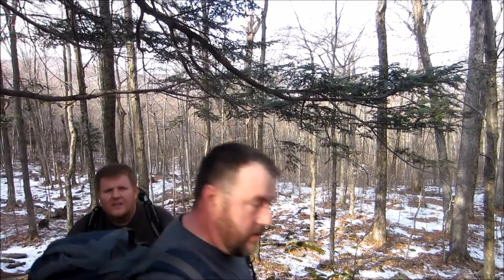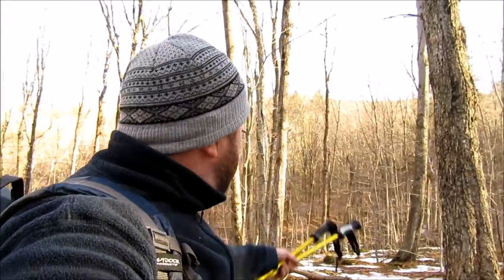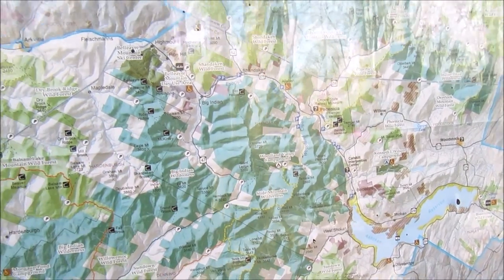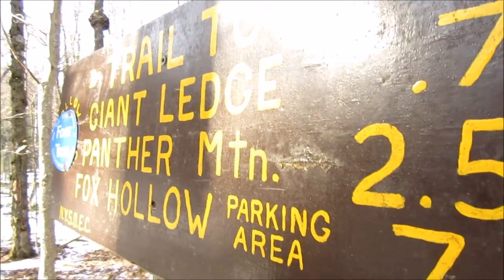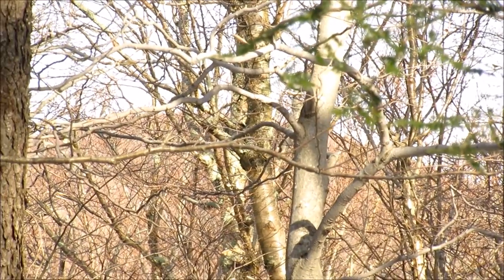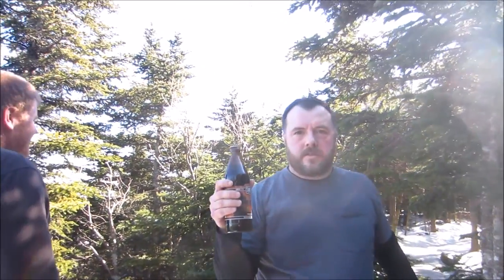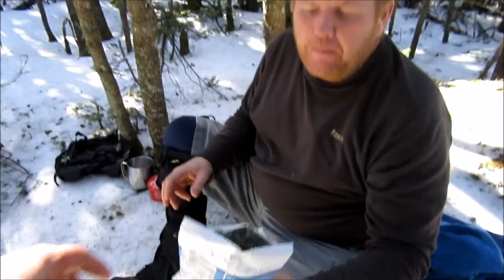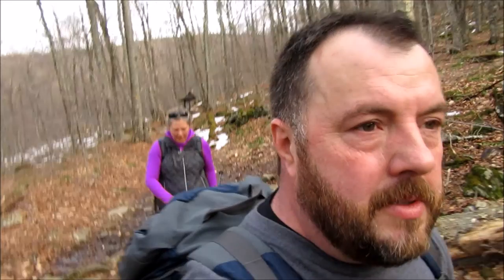New Member to the 3500 Club - Panther Mountain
We took another hike to Giants Ledge and Panther Mountain. My brother was looking to complete his last 3500 peak and ask us along. We accepted immediately.